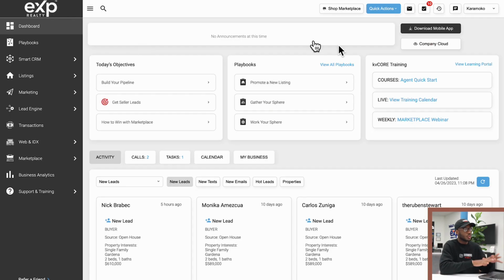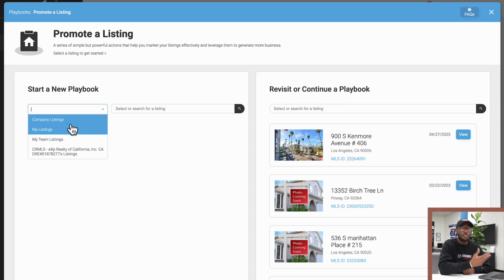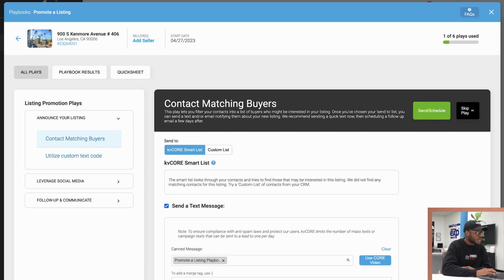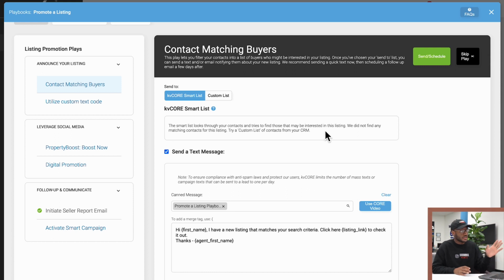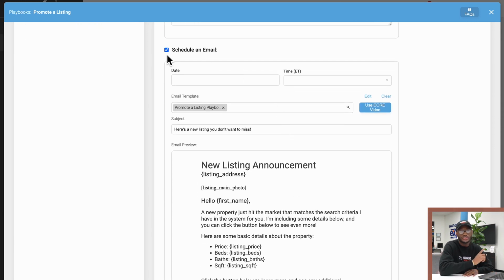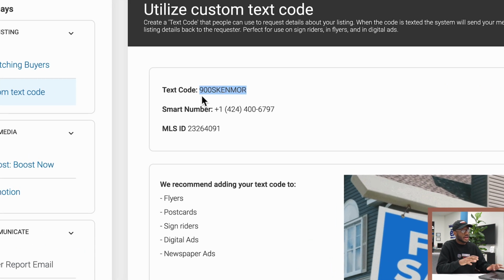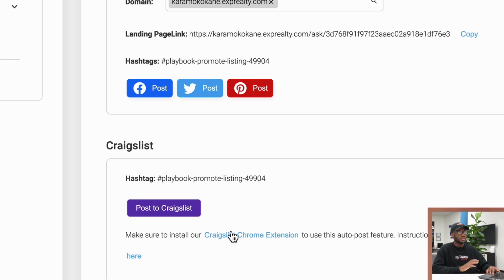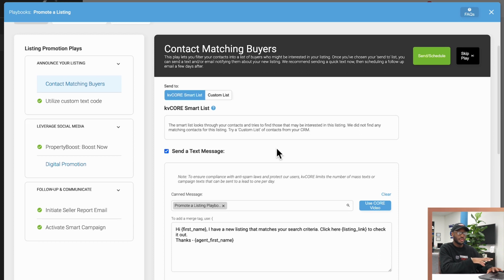How To Promote A Listing Using KVCORE | KVCORE PlayBook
🚀 Boost Your Real Estate Marketing with KvCORE's Powerful "Promote A Listing" Playbook!

Looking for effective ways to market your property listings? In this video, we'll dive into KvCORE's "Promote A Listing" playbook, which offers incredible tools to help you generate more leads and close deals faster!

The "Promote A Listing" playbook in KvCORE is designed to help you create captivating landing pages, squeeze pages, and smart campaigns, which will attract more potential buyers and ultimately lead to quicker sales. This comprehensive guide will show you how to harness these powerful tools for your real estate business.

Share it with your colleagues and friends who might benefit from using KvCORE's "Promote A Listing" playbook for their real estate marketing efforts.